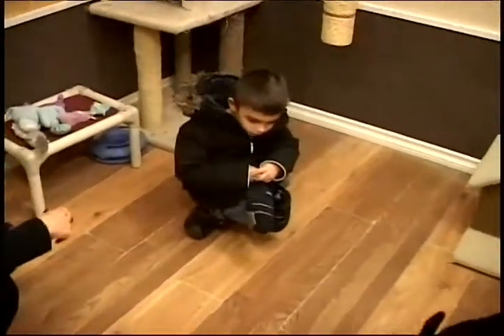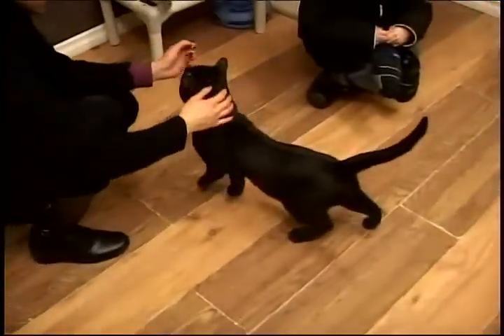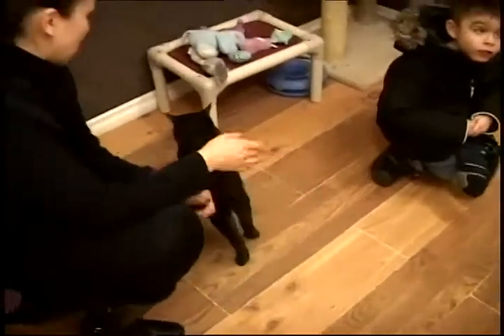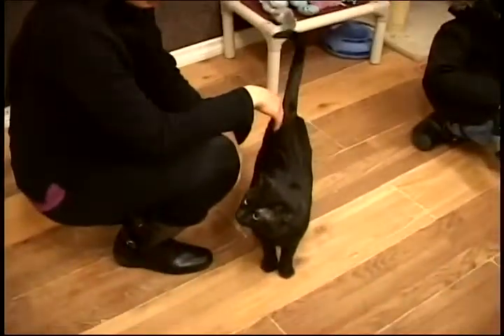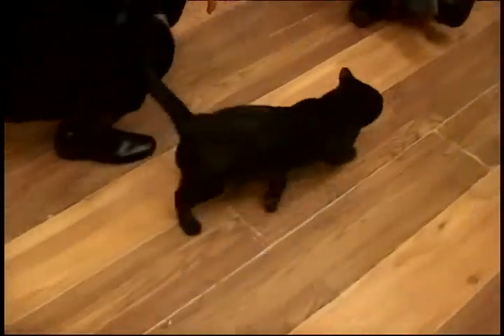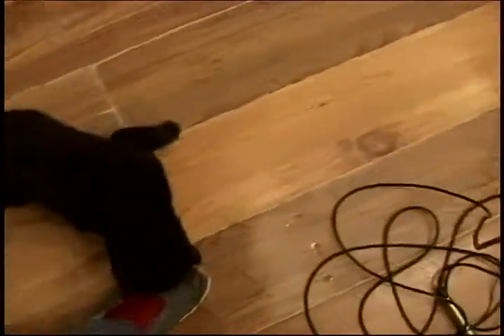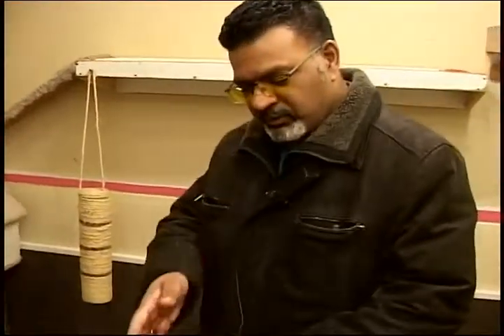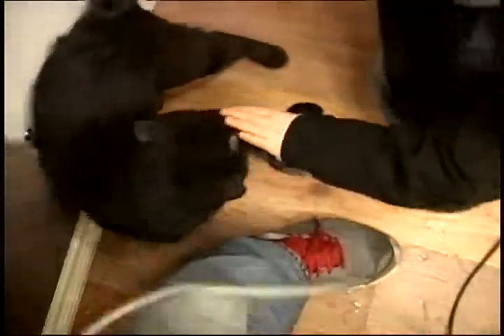Bat Cat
Meet the Thompson Humane Society's Pet of the Week--Bat Cat